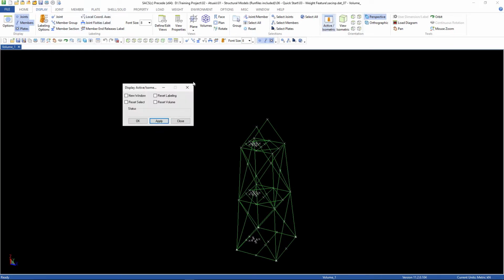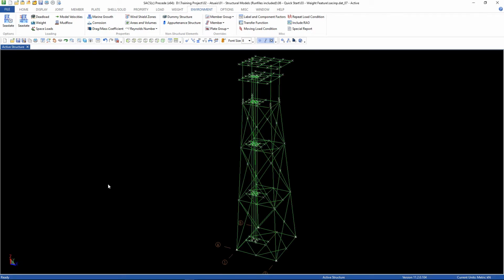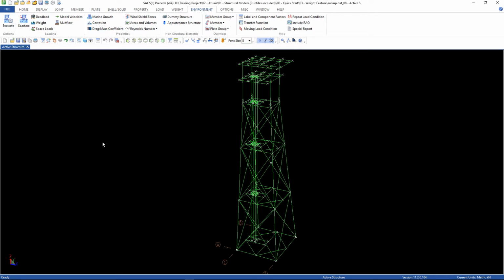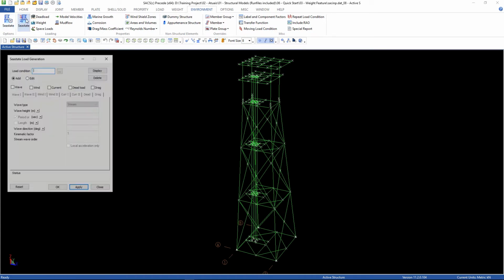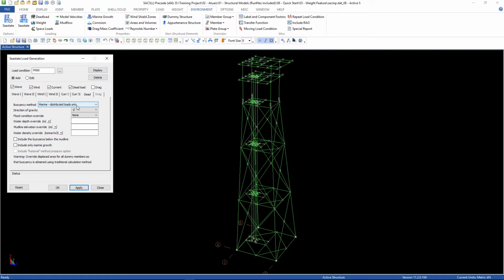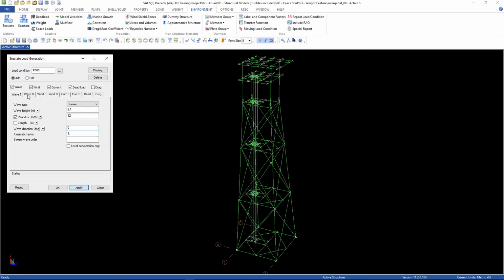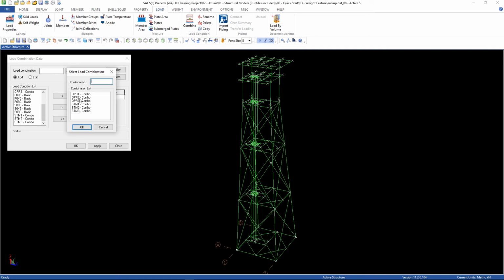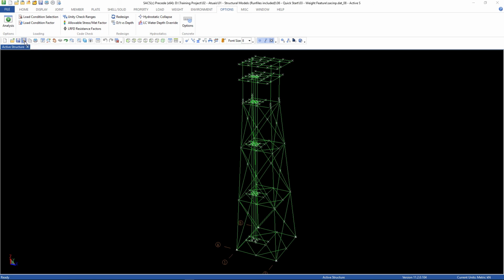Modeling Loads using Weight Feature in SACS CE (Part 2)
In this course, you will learn how to model the loadings acting on an offshore structure using SACS weight feature.